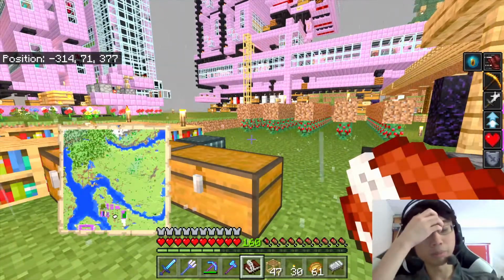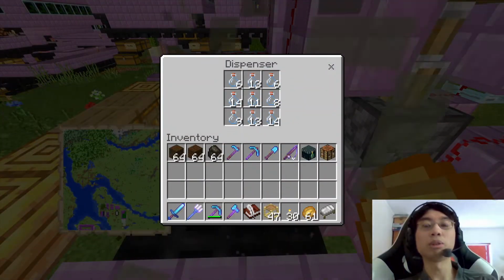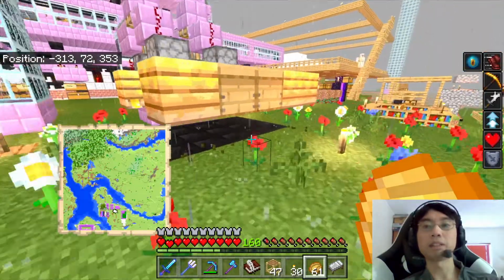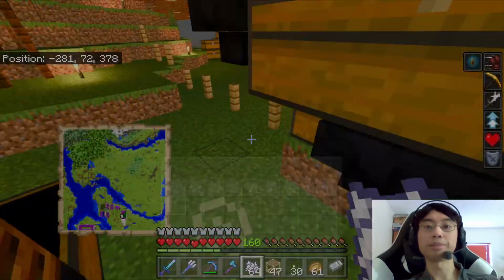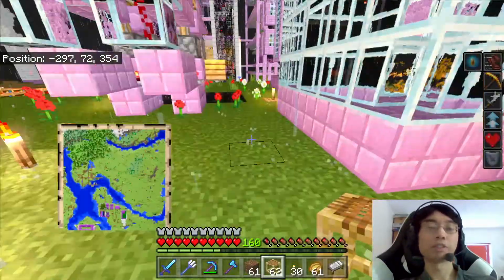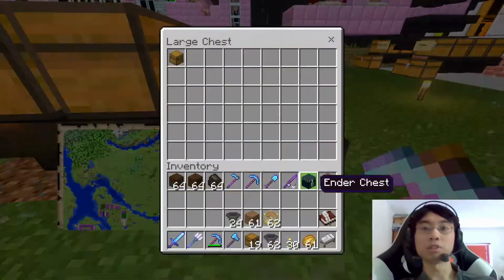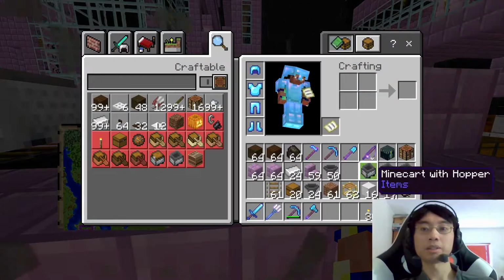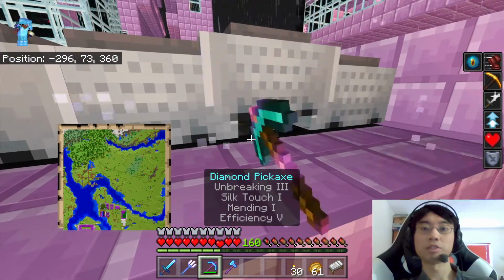Minecraft RTX Cliffs&Caves #337: Imagine Flower Factories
If you use bonemeal on a flower, more flowers will grow on nearby grass. Then you can use pistons to break the flowers, and hopper minecarts underneath to collect them.